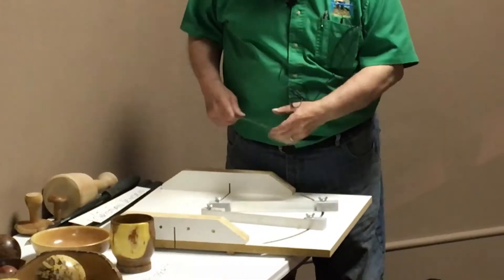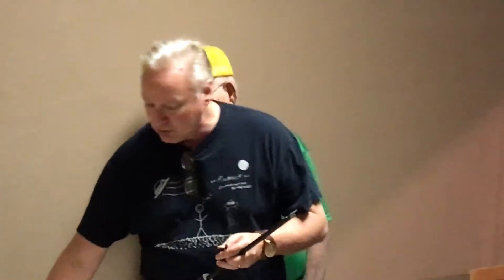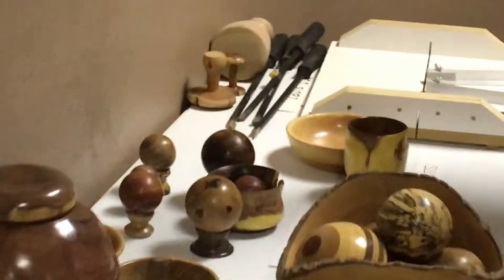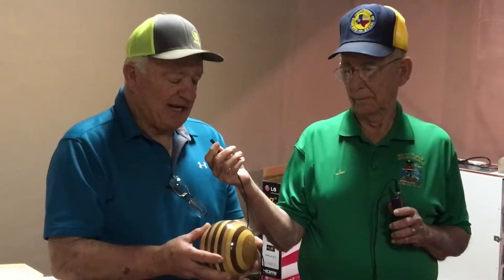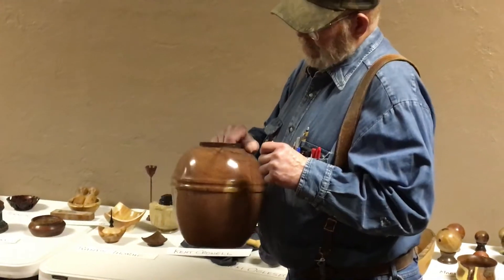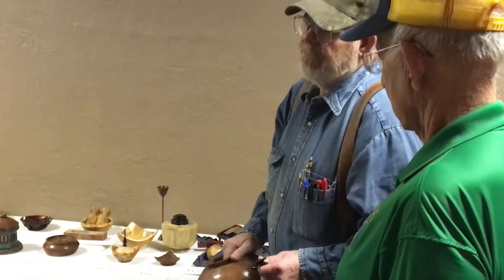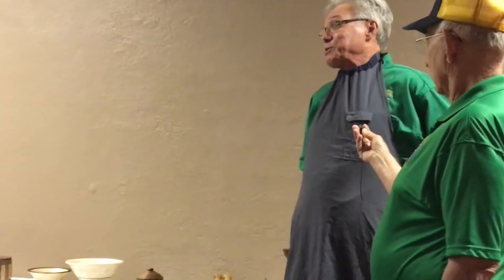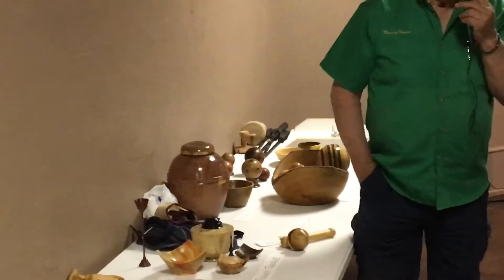SPWT Show and Tell 5 5 2018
Compilation of several clips from the 5 May 2018 Show and tell.